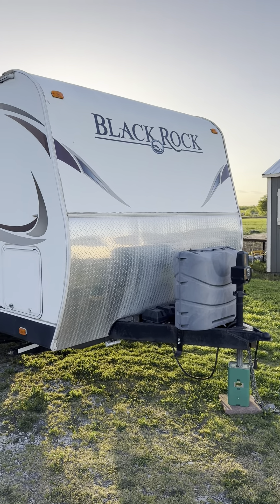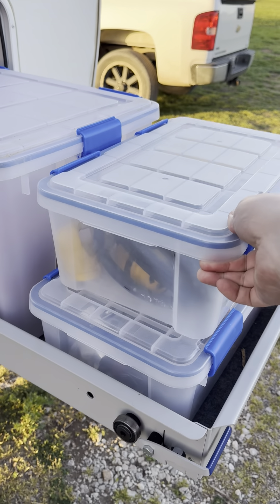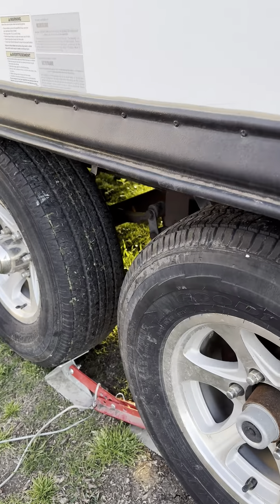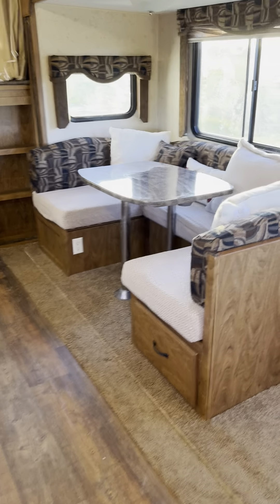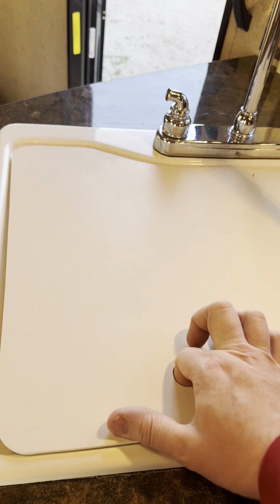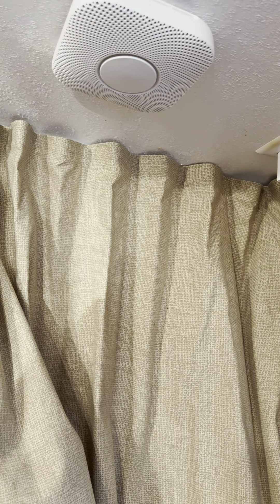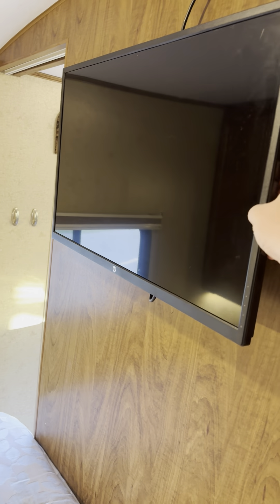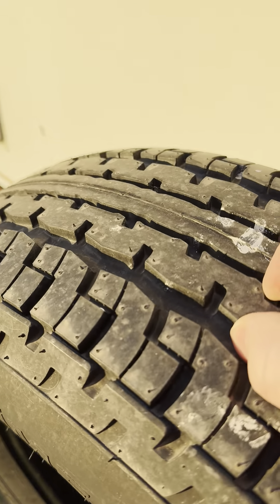2015 RV Outdoors Black Rock 26BHS Travel Trailer for Sale in North Texas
The largest bumper-pull you can find!
Four seasons camping with your family in style and comfort! A front bedroom with a queen bed provides a great night's rest after a fun day in the great outdoors. Sleeps up to 8 in case you decide to let the kids or grandkids join you, thanks to the bunk beds at the back and even the dinette converts to a bed. The rear bathroom has its own private entry. It's time to venture out and make memories for a lifetime!

This travel trailer is designed for off-grid and all-season camping, with features such as mountain extreme thermal pane windows, four seasons roof insulation, and an enclosed insulated underbelly. It's built with "Mountain Tough" construction and "Off Road Performance" features, enabling travel to various terrains.

30-amp hookup, dual propane tanks
Nest Smart Thermostat and Smoke Alarms
Dual 32” screens, LED lighting, outdoor lights
All new bedding, new queen-size mattress
Nearly $2000 of accessories included
Will deliver within 300 miles. Will not finance.